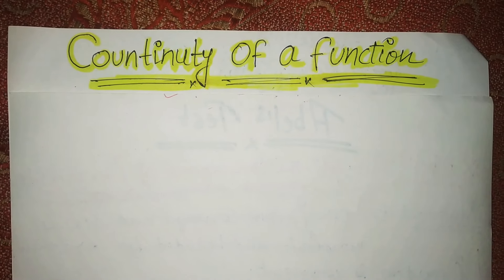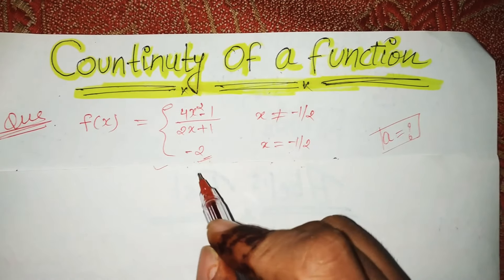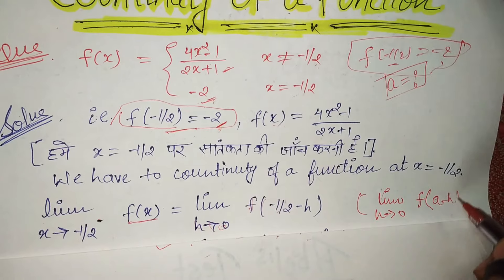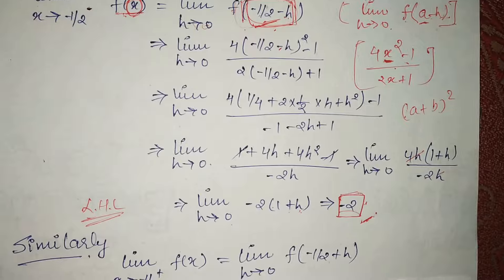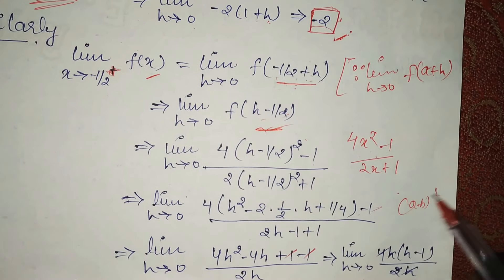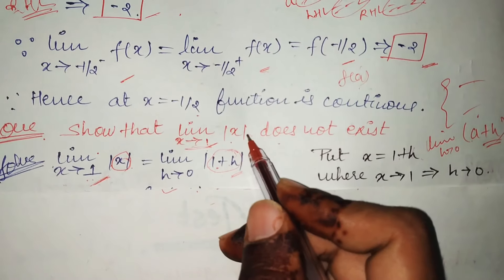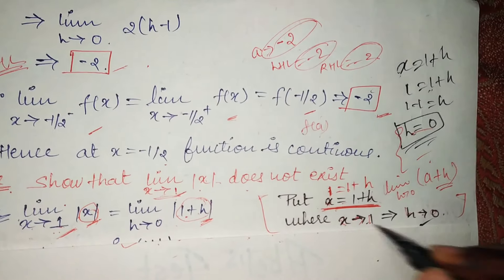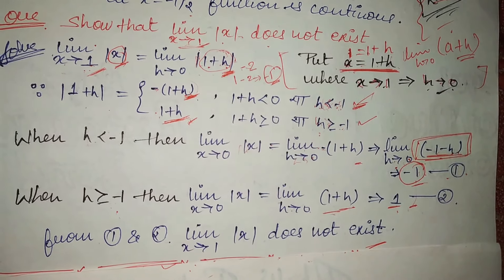Countinuty of a function..|| Example || class-2...